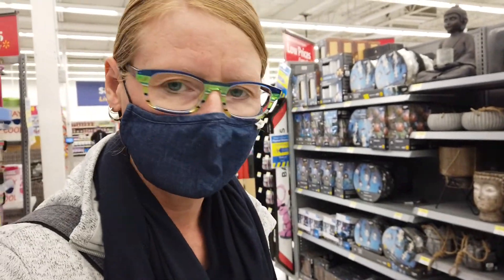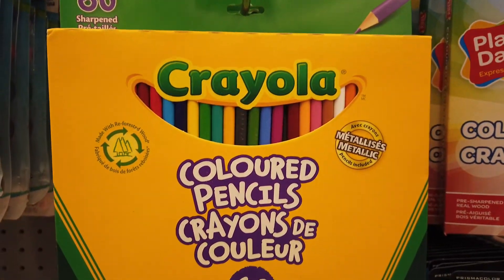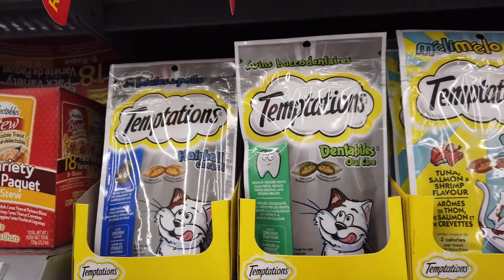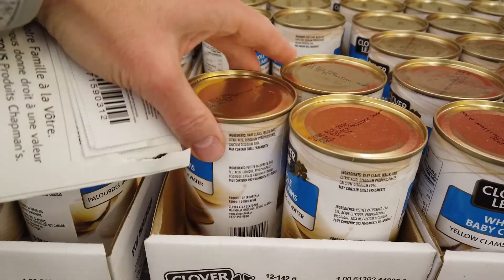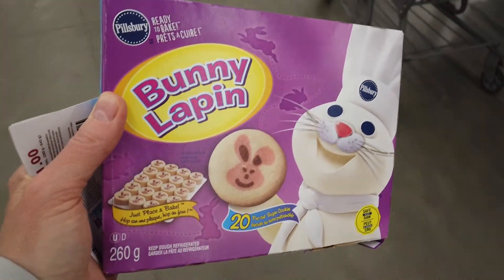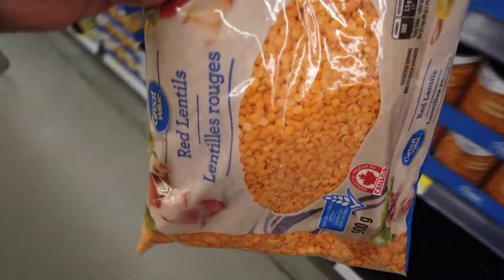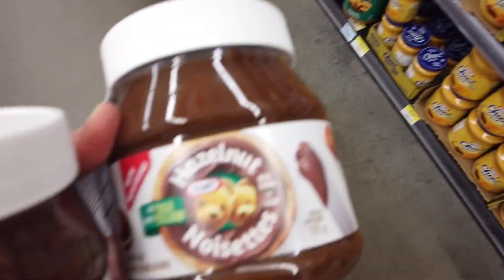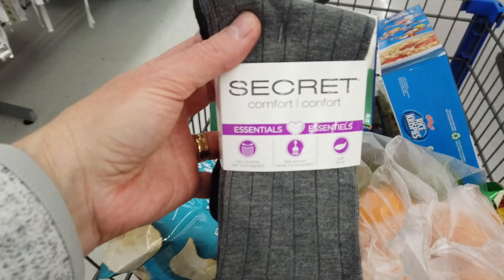WalMart Haul - Easter and Basics!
Today's video is all about everything I bought at WalMart. From Easter basket items to kitty litter - I got a lot of stuff! Come along with me!

Visit us on Instagram: @therealmcnealsvlog